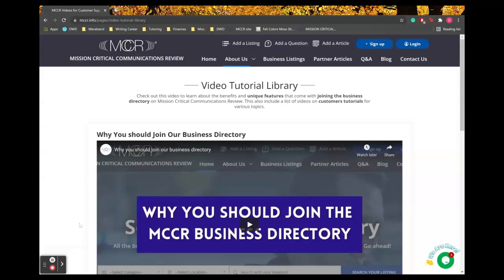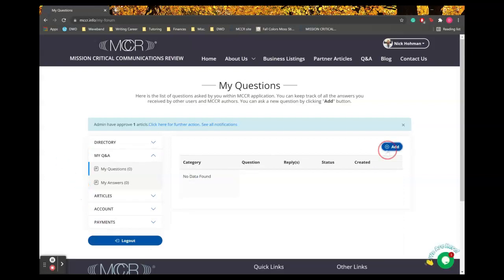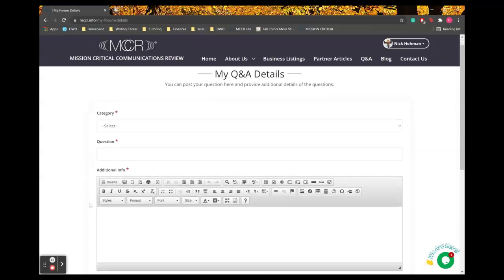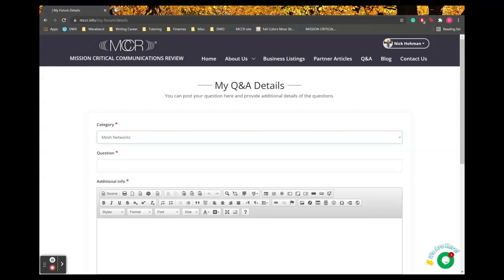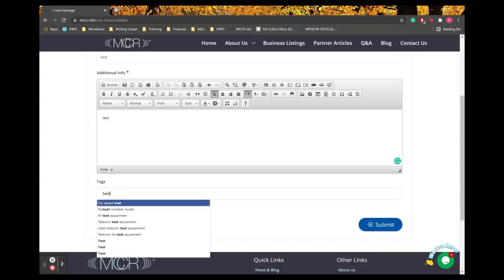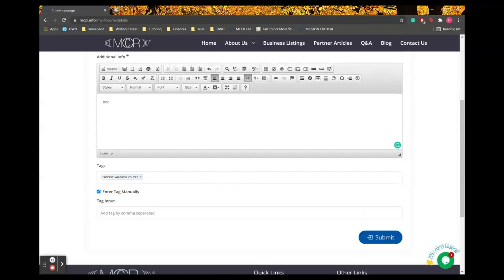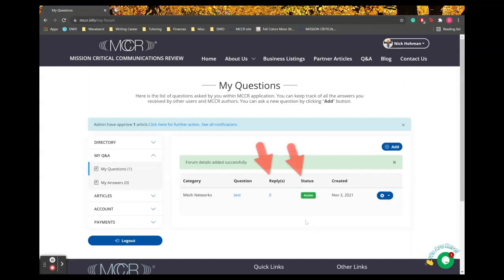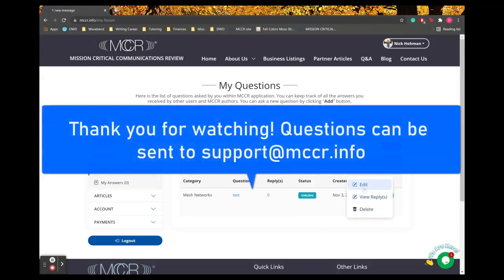How to use MCCR's Q/A Platform